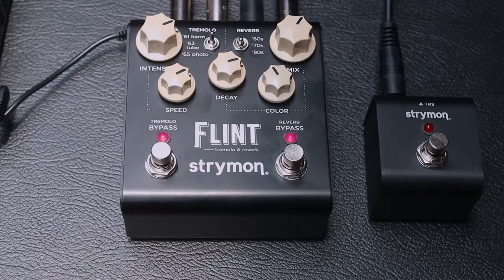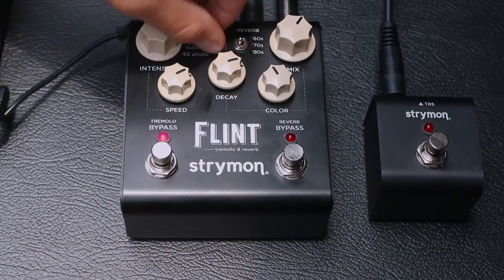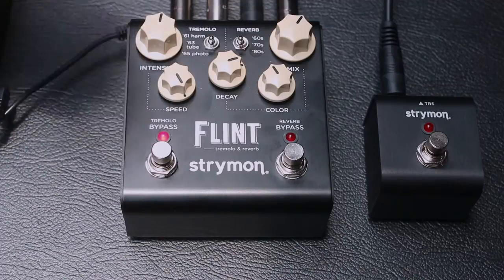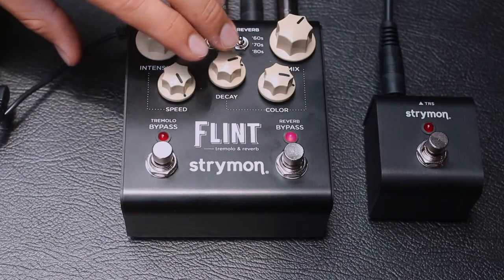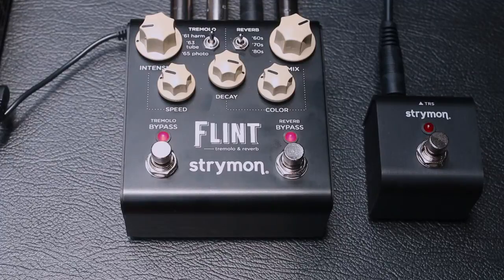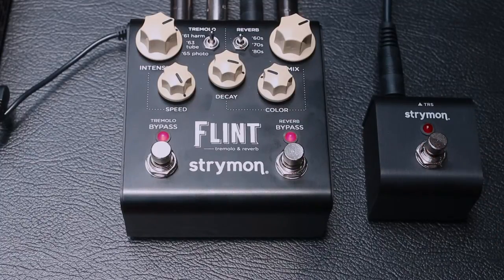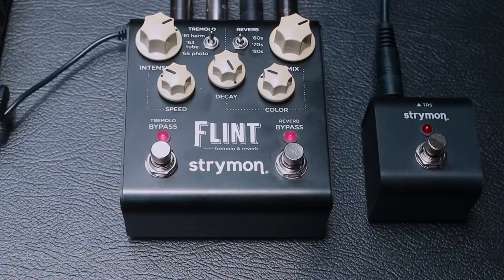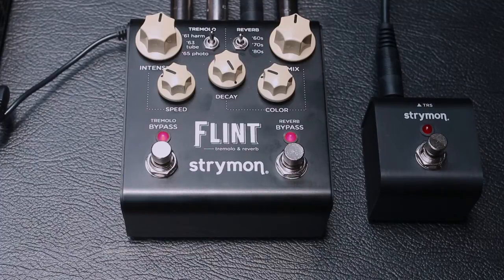Pedal Strymon Flint Reverb/tremolo, Demo en Español